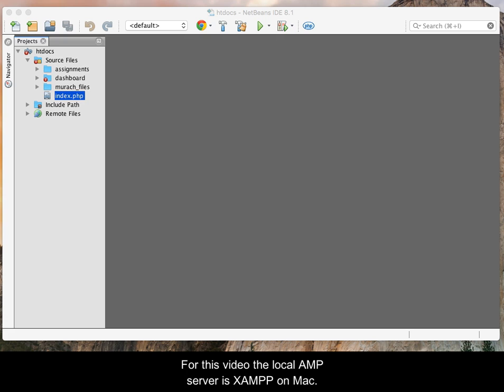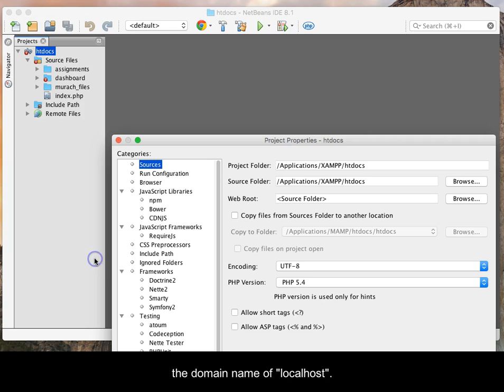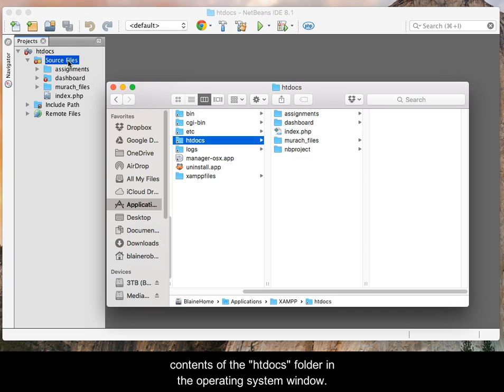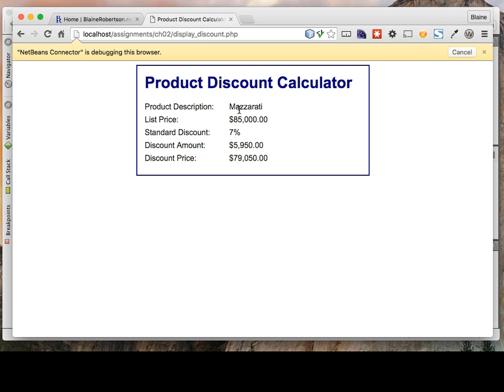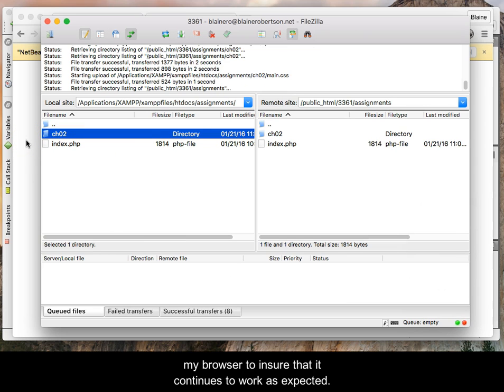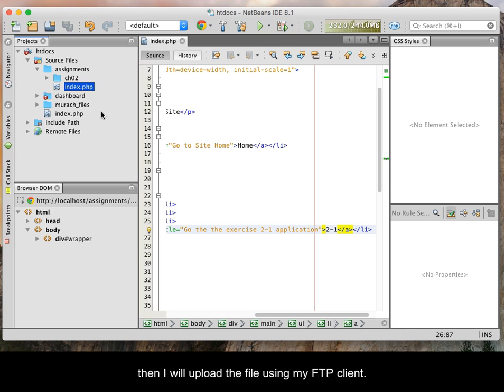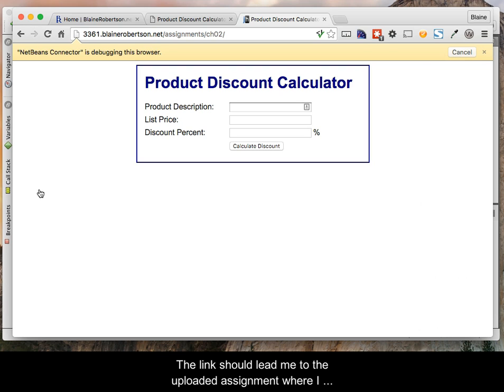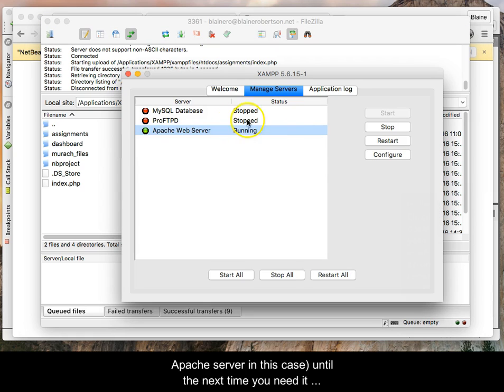CIT 336 Workflow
A video describing the workflow from local development to local testing to moving to a remote production server to testing on the production environment. The tools used are XAMPP for Mac, NetBeans on Mac and FileZilla FTP client to a shared hosting environment.